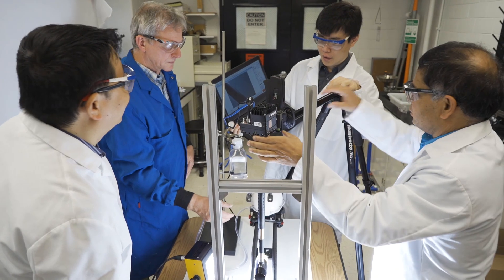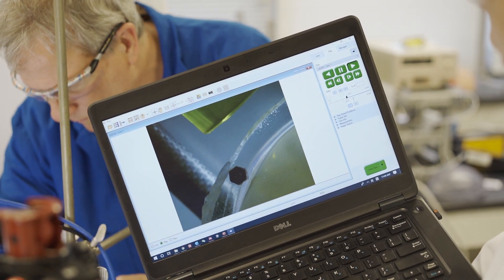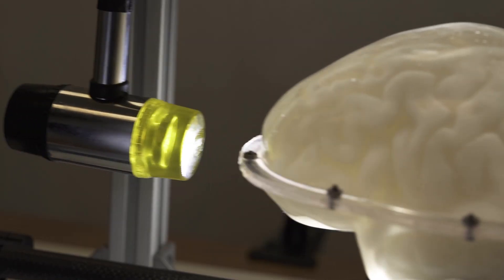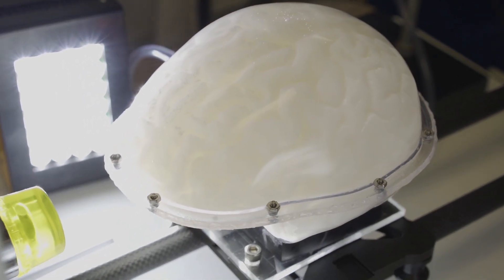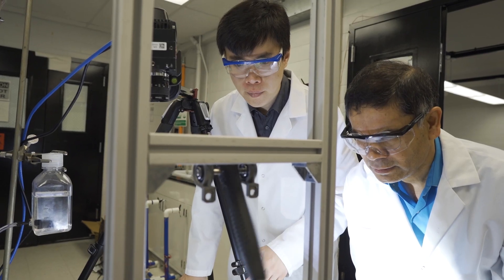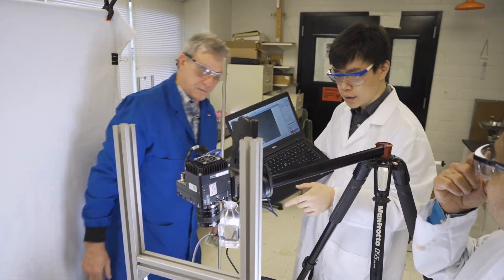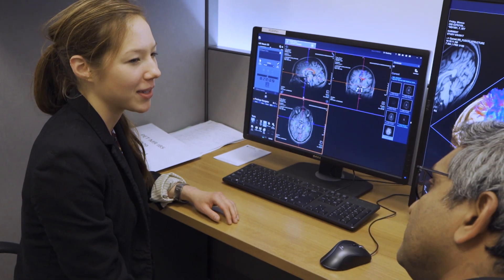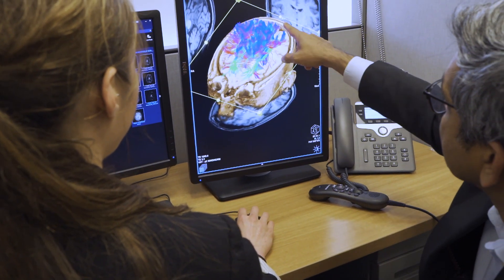Smart Brain: The Big Picture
Developed by Dr. Qianhong Wu and his team of Engineering researchers at Villanova, the very realistic “Smart Brain” could provide the medical community with new noninvasive methods to study the impact of brain injury and potentially guide treatment.